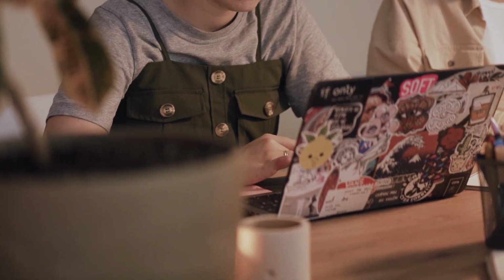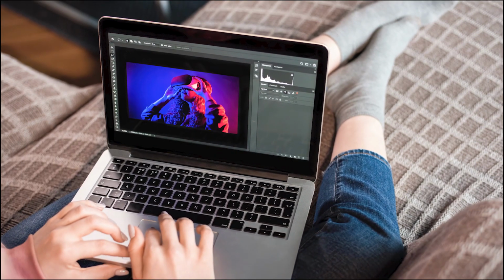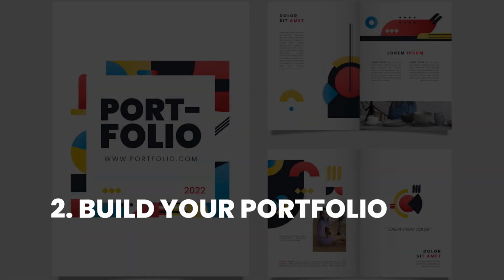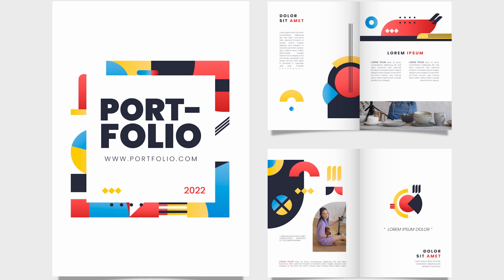GETTING STARTED WITH GRAPHIC DESIGN IN 2023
Are you interested in becoming a graphic designer? In this video, we'll outline the steps you need to take to become a successful graphic designer.

From learning about the fundamentals of graphics design to building a portfolio that showcases your skills, this video will teach you the basics you need to know to become a successful graphic designer! So what are you waiting for? Watch this video and start your journey to becoming a successful graphic designer! If there's anything you would like me to cover in a video, then let me know by commenting down below!